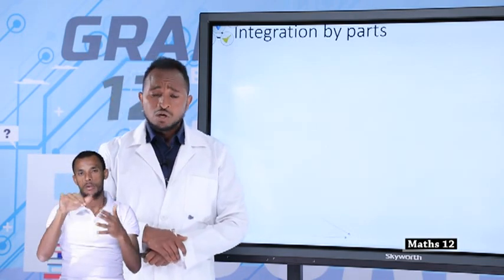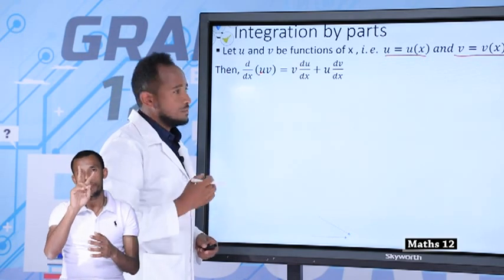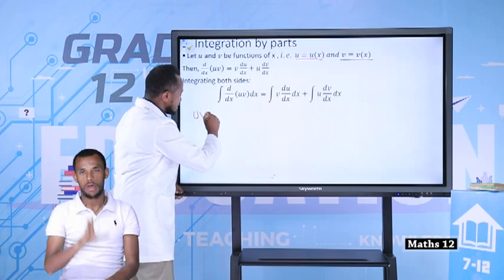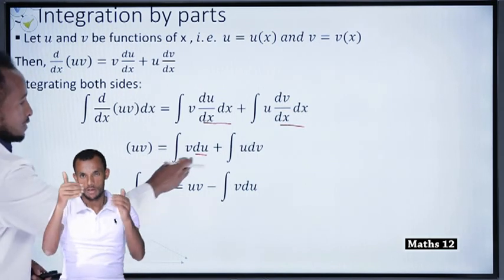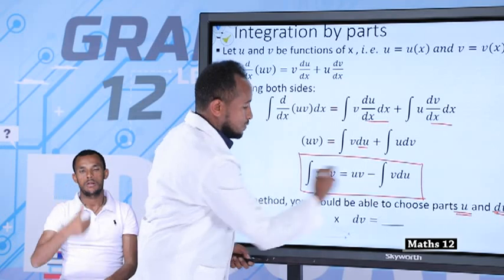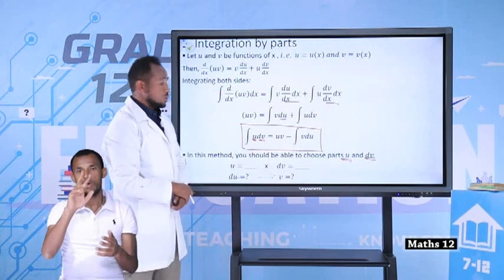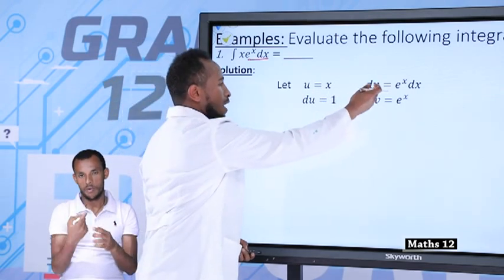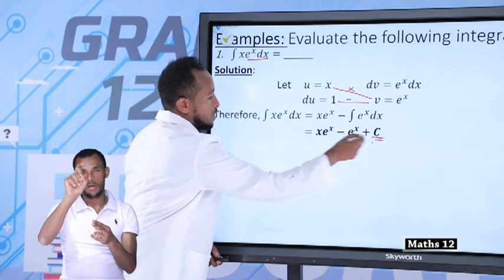Mathematics grade 12